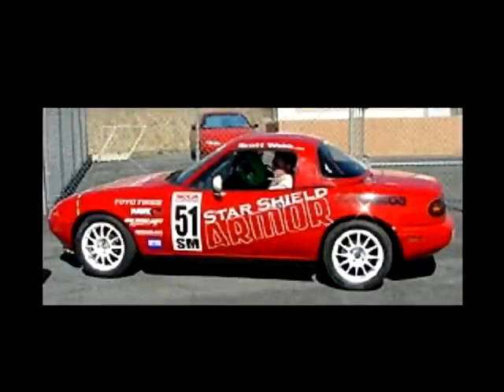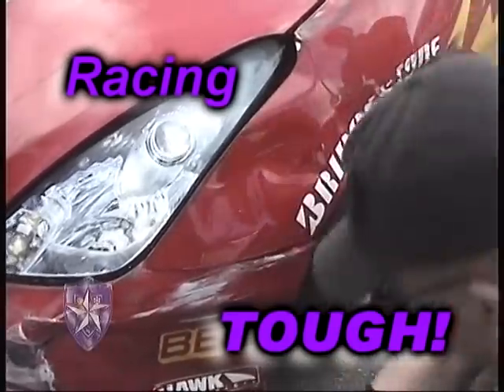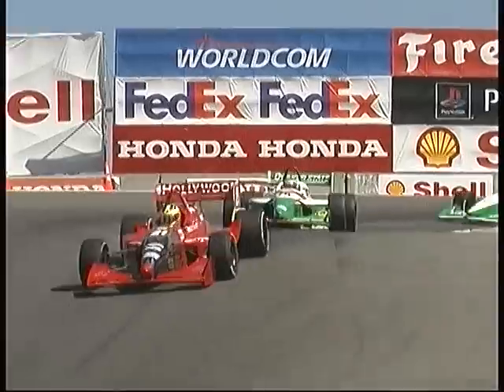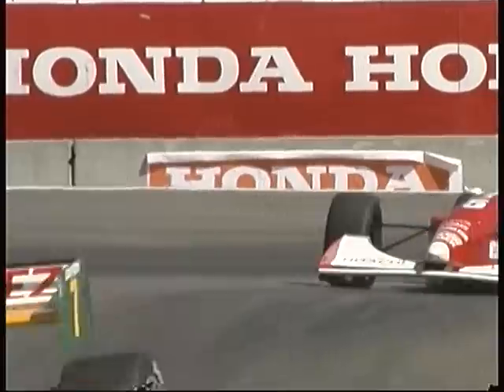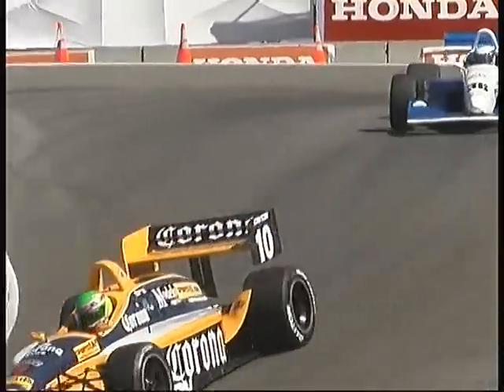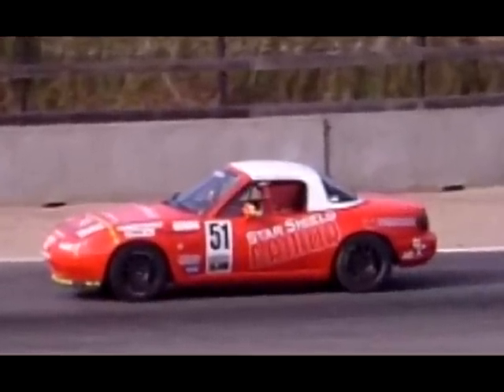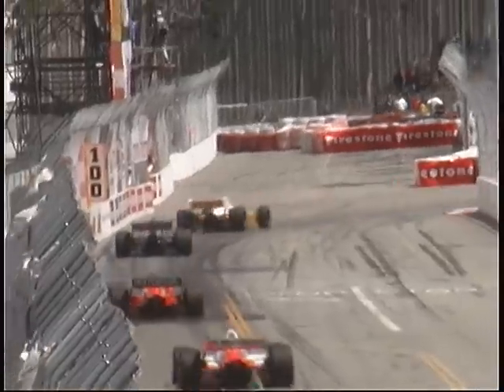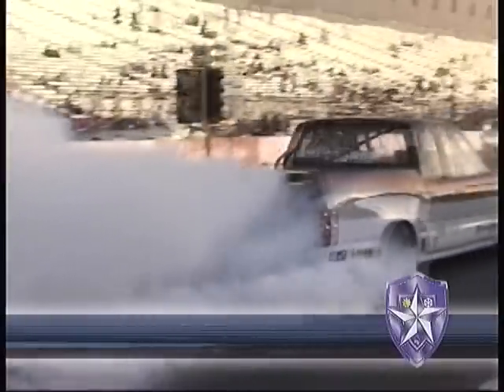Race drivers on Star Shield Armor protective film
Race car drivers talk about the benefits of Star Shield Armor on their race cars: saving lots of time and money. Watch Scott Webb (Race Driver, Miata Club), Craig Paisley, George Ioannou. . Please video watch in HIGH quality.